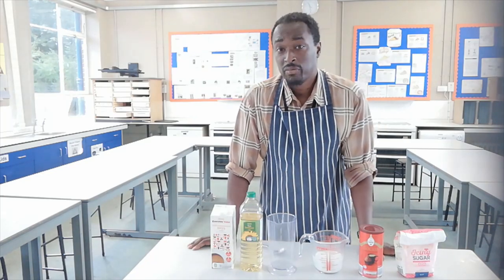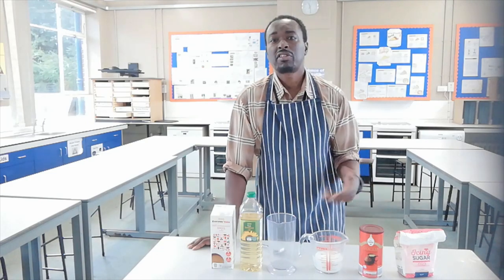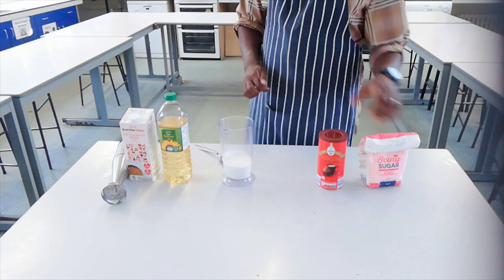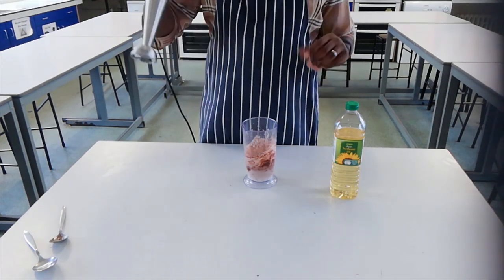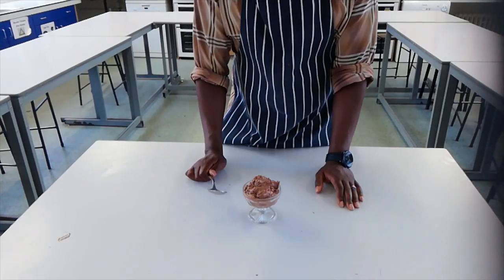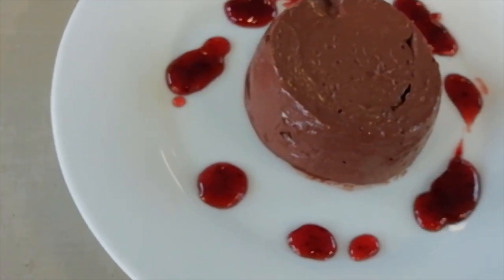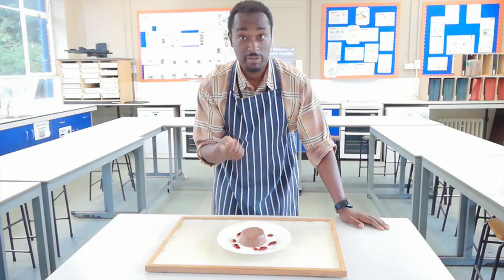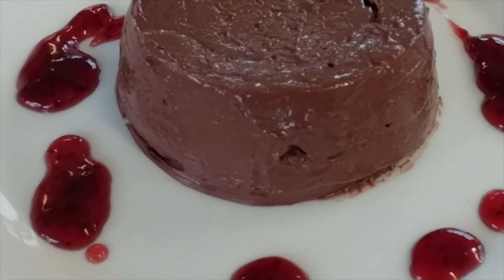Vegan Chocolate Mousse | Chocolate Pudding | FOOD TECH 101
Whether you call it "Mousse" or "pudding", this is definitely one you'll enjoy !!!

1. Mix 1 dessert spoonful of icing and 1 dessert spoonful of cocoa powder into 250 ml of soya milk using a hand blender

2. Still using the hand blender pour in oil whilst blending and keep adding oil until desired consistency has been achieved.

3. Store in the fridge.